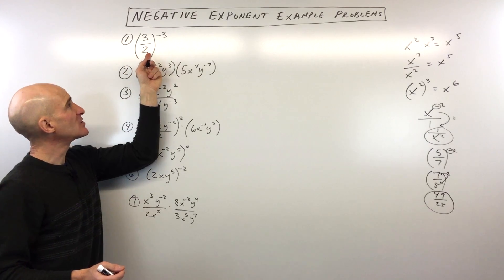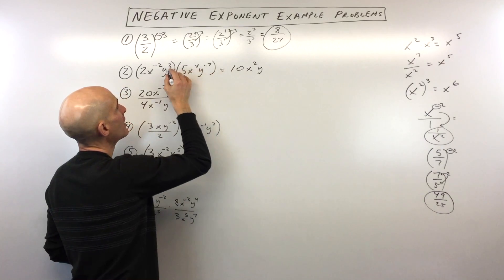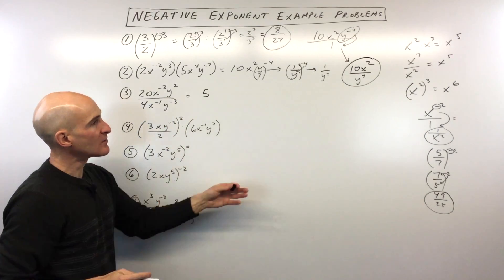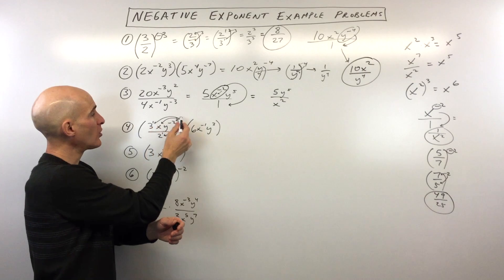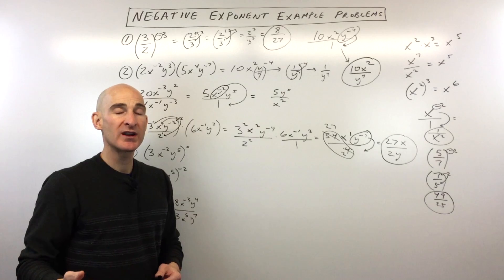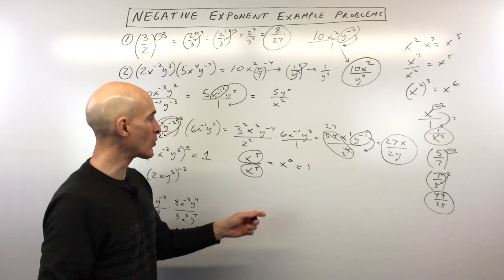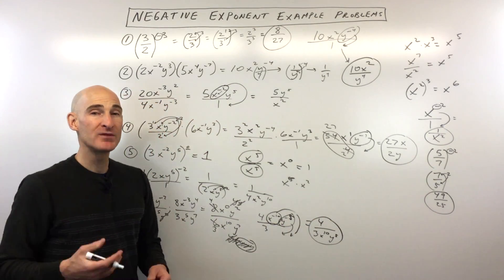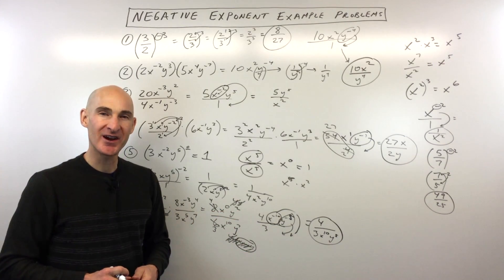Negative Exponent Example Problems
Struggling with negative exponents? This comprehensive tutorial breaks down all the essential exponent rules you need to simplify expressions, especially those involving negative exponents! We'll go through 7 challenging practice problems, covering multiplication, division, power to a power, and zero exponents.

Learn the key concept of reciprocals for negative exponents, how to distribute powers to fractions, and how to combine like terms when multiplying and dividing. This video is perfect for Algebra 1 students looking to build a strong foundation in exponent rules!

In this video, you'll learn:

The rule for negative exponents: taking the reciprocal of the base.
How to distribute a power to both the numerator and denominator of a fraction.
The "power to a power" rule: multiplying exponents.
How to multiply terms with the same base: adding exponents.
How to divide terms with the same base: subtracting exponents.
The rule for zero exponents: anything to the power of zero equals one.
Step-by-step simplification of complex expressions involving multiple exponent rules.
Tips for avoiding common mistakes with negative exponents and parentheses.
Timestamps:

0:00 Introduction to Negative Exponents & Exponent Rules
0:25 Problem 1: Simplifying (3/2)^-3 (Negative Exponent on a Fraction)
1:50 Problem 2: Multiplying Terms with Negative Exponents (2x^-2y^3 * 5x^4y^-7)
3:55 Shortcut for Negative Exponents in Fractions
5:00 Problem 3: Dividing Terms with Negative Exponents (20x^-3y^2 / 4x^-1y^-3)
7:40 Problem 4: Combining Power Rule, Multiplication, and Negative Exponents
12:40 Problem 5: The Zero Exponent Rule (Trick Question!)
14:10 Problem 6: Negative Exponent on an Entire Quantity (2xy^5)^-2
16:20 Problem 7: Complex Expression with Multiplication, Division, and Negative Exponents
19:40 Conclusion & Review